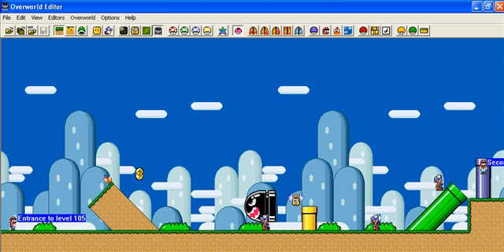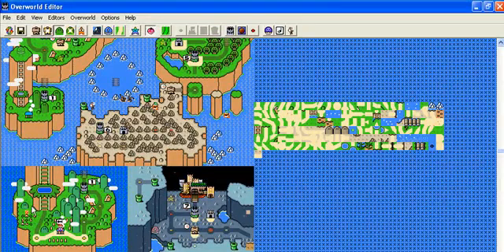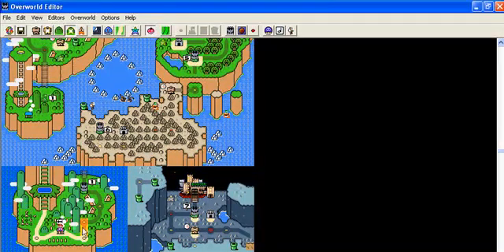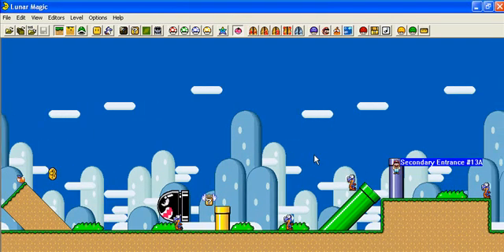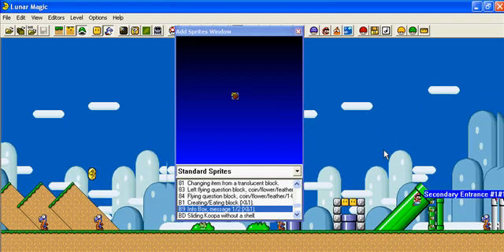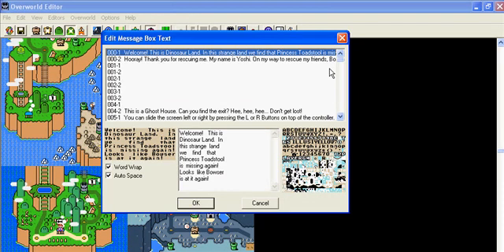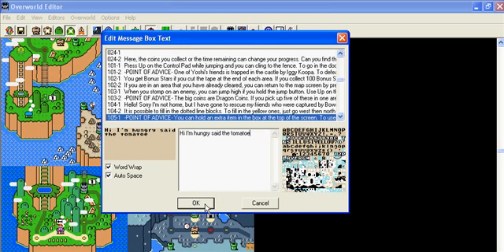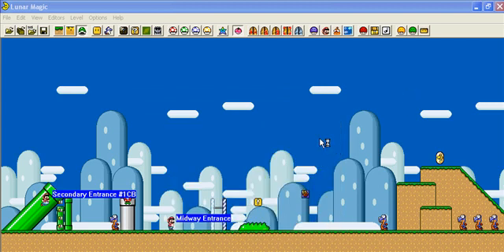Lunar Magic Tutorial Part 5 ( Editing the Movement Events and the Message Blocks )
Last lunar magic vid ( hopefully ).  Teaching you how to edit what happens on the map after a level is beaten. Then how to change the text in the message blocks in levels. Make sure that you know the level number first.  These tutorials have kept me awake the past couple of days, so I hope you all enjoy them.  Plz comment if you have any questions or concerns. I dont want anyone screwing up their Mario hack because I didnt answer something.  So plz ask if you have any questions. Good bye for now.